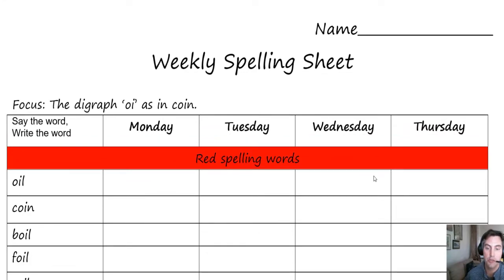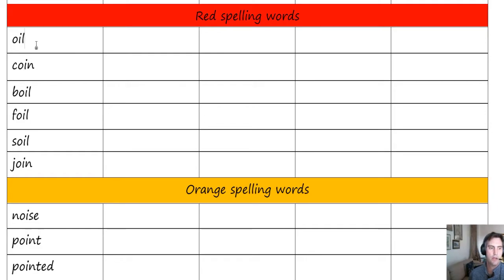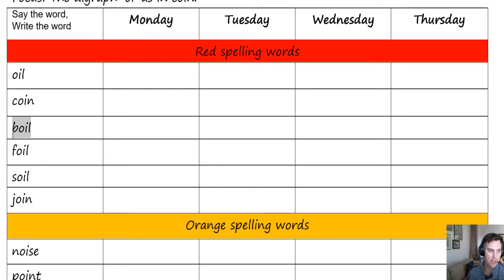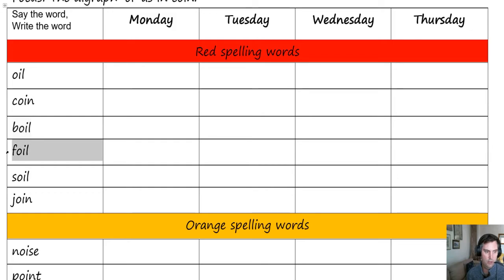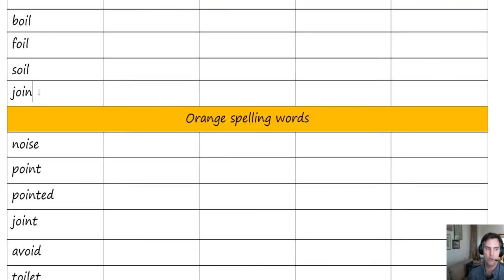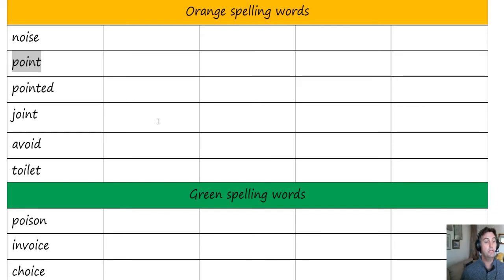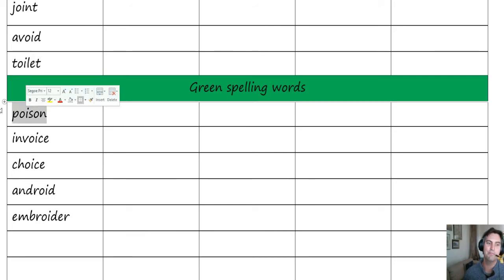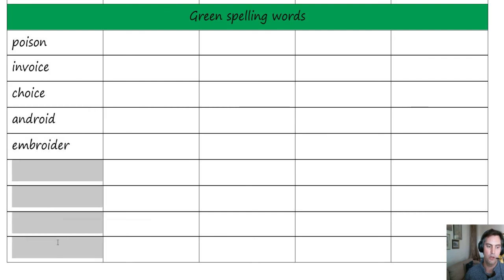Term 2 Week 4 Year 2 Spelling Words - /oi/ as in coin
Mr. F unpacks the Year 2 list for this week!